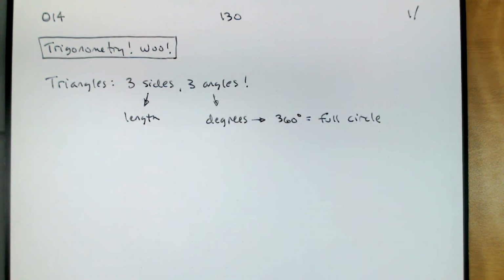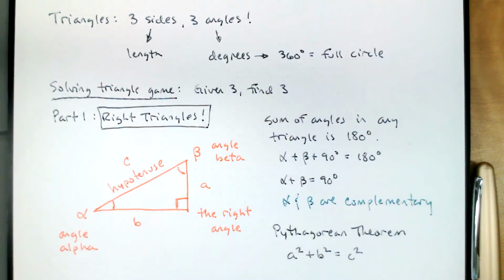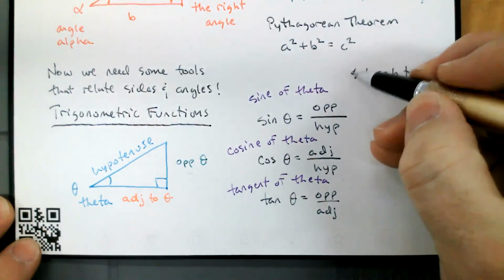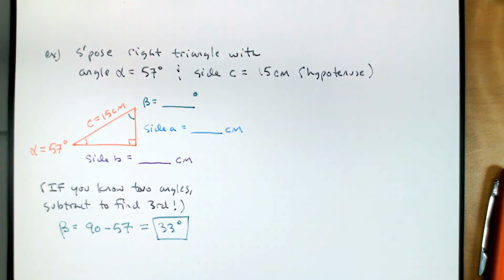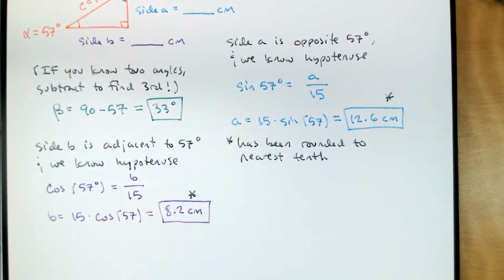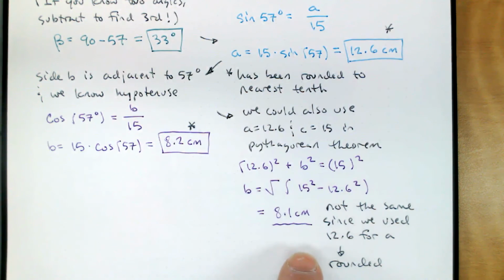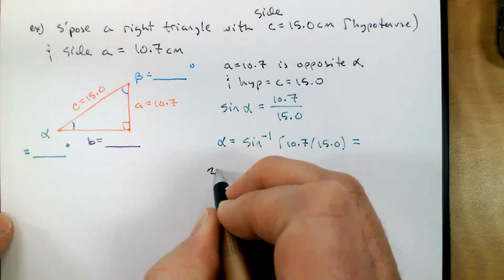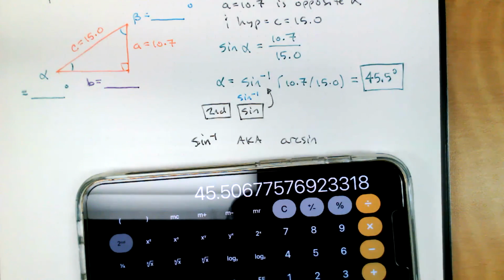130.014.1 Solving Right Triangles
In this video, we define the trigonometric functions and use them to solve right triangles.